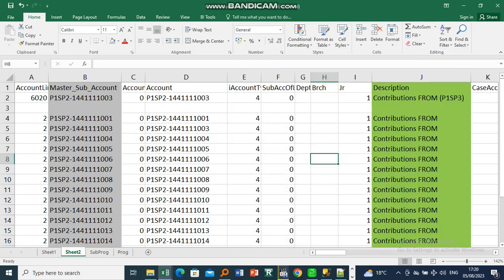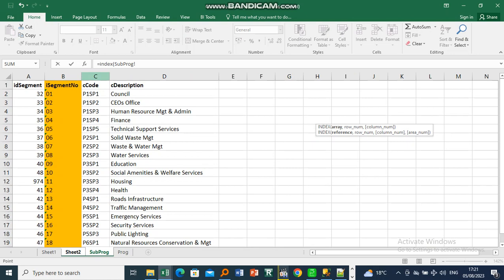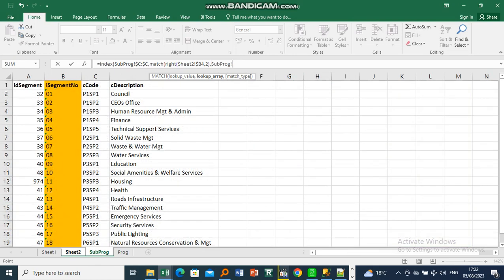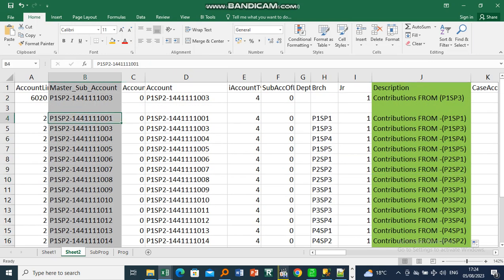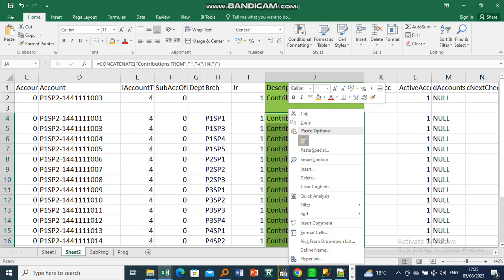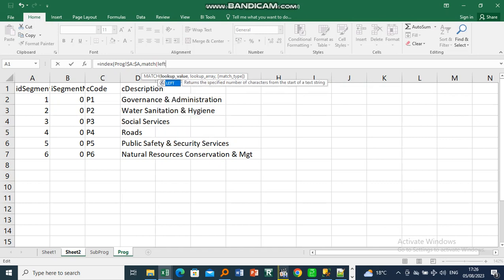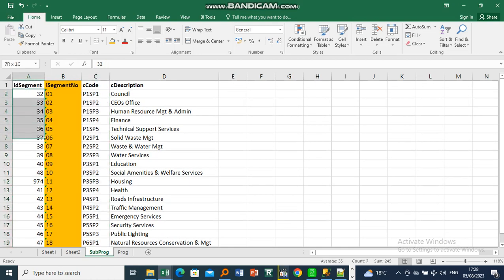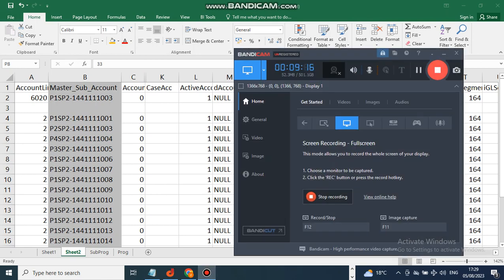dexFin Model Exercise 2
Refresher to excel formulas